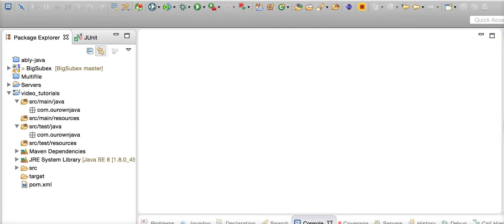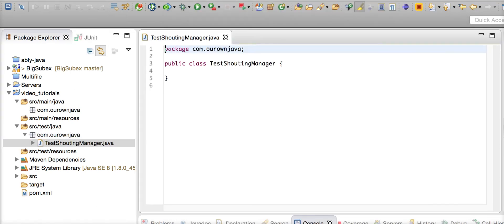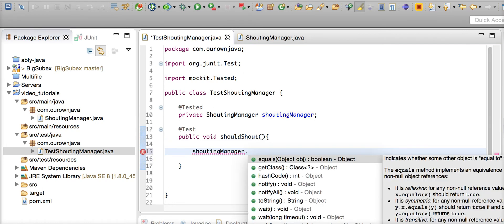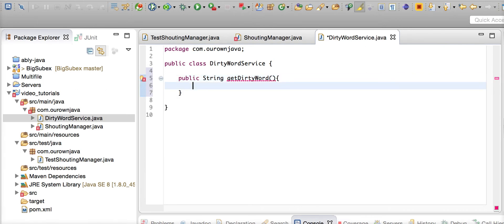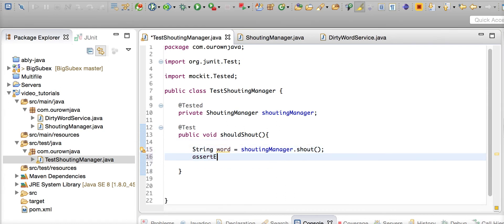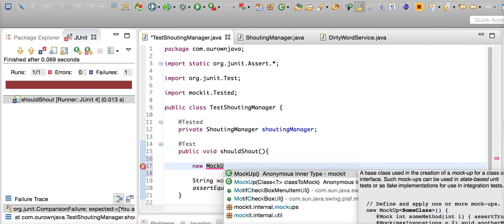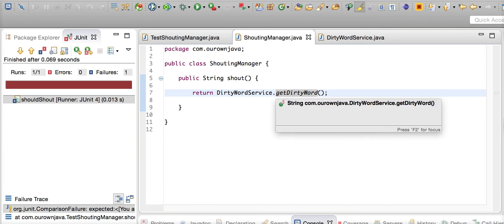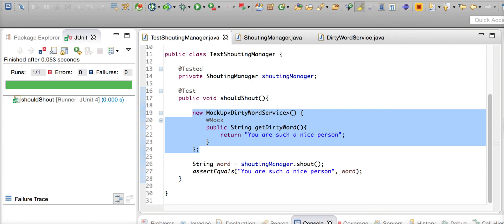Mocking static methods using jmockit